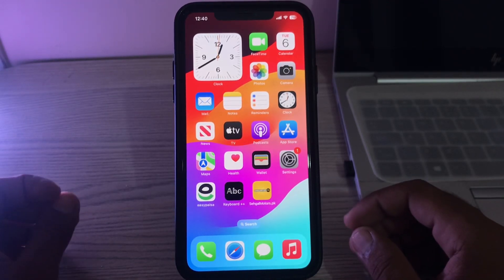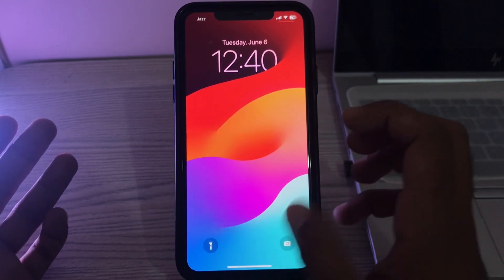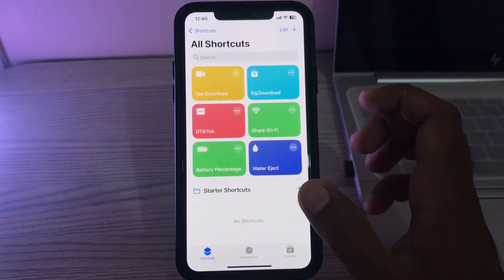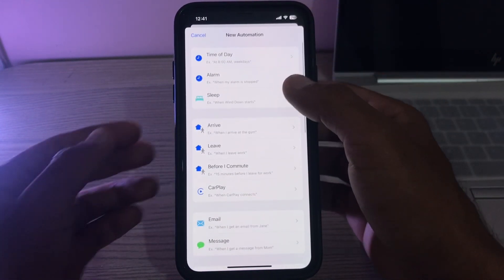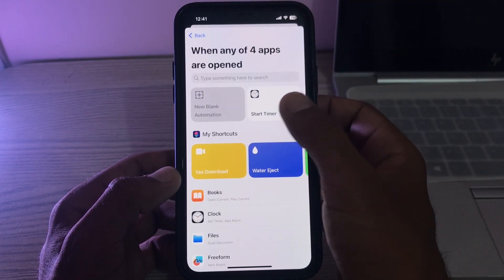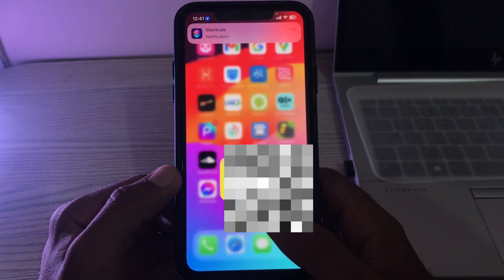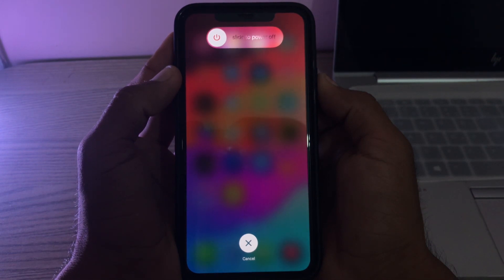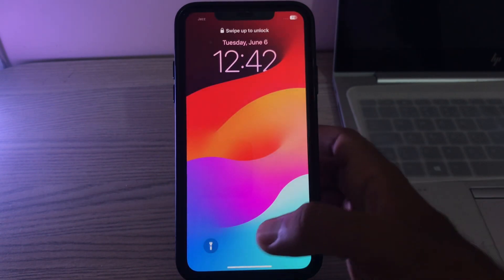Automation Failed Error Automation Not Working In iOS 17 On iPhone Solved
Want to Download iOS 17 beta without losing data? Use Tenorshare ReiBoot to install iOS 17 beta easily!

Automation Failed Error Automation Not Working In iOS 17 On iPhone

How To Fix Automation Failed Error On iPhone